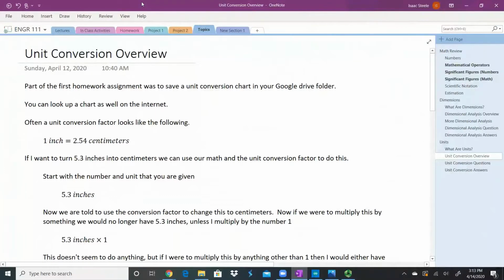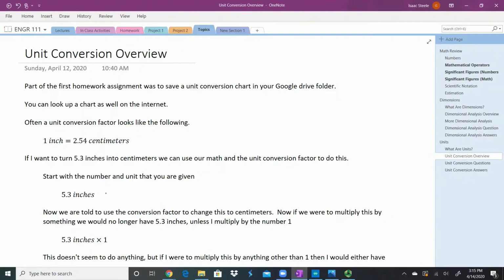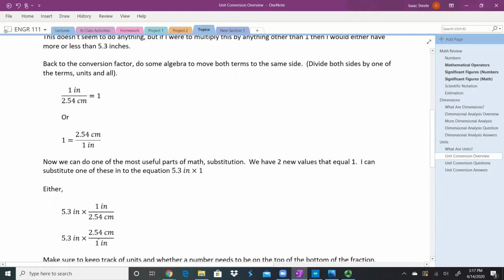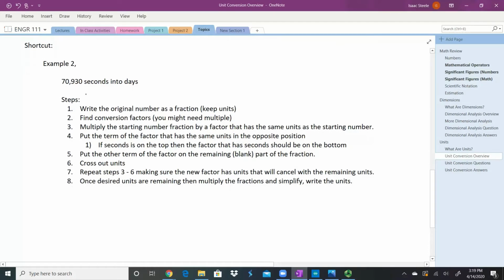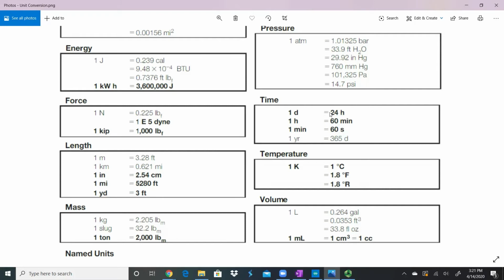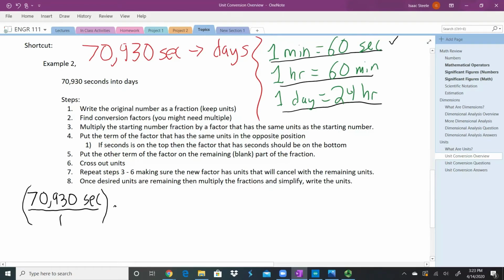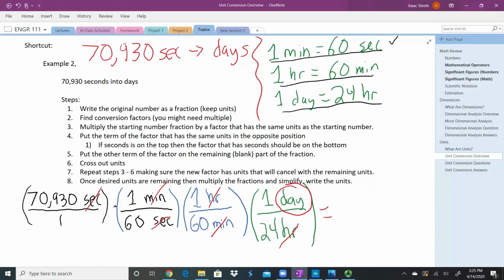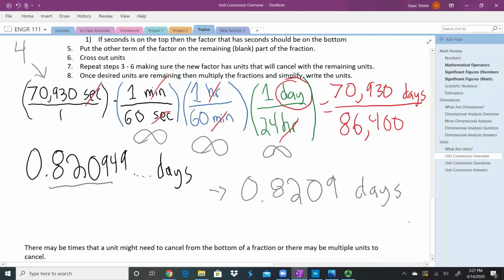Units - Unit Conversion Overview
Overview of unit conversions; why and how.